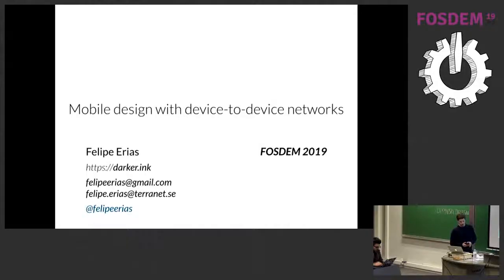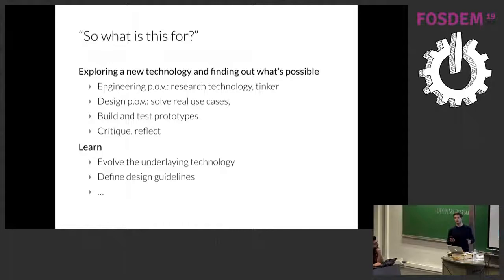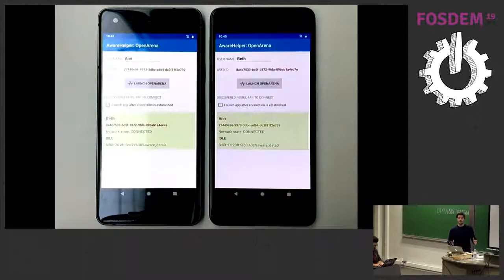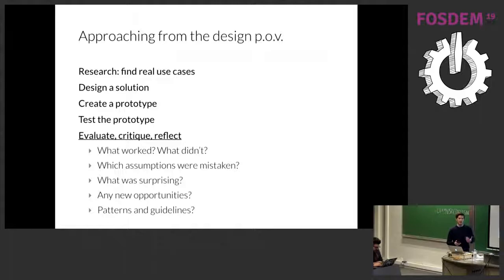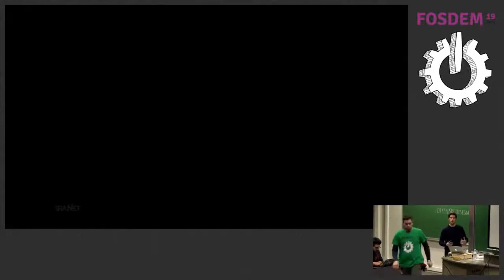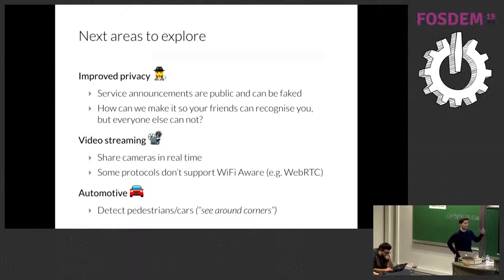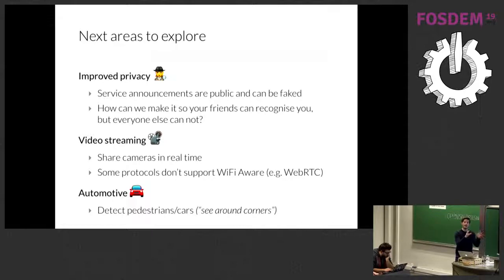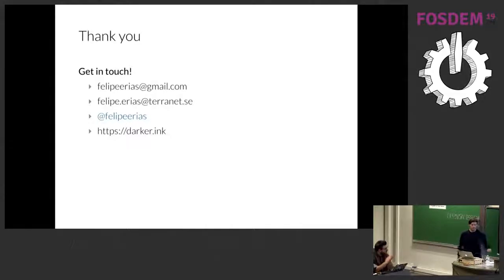Mobile design with device-to-device networks Exploring the design space of novel technologies throu…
Mobile design with device-to-device networks Exploring the design space of novel technologies through research, design, prototyping and storytelling
by Felipe Erias

This talk outlines a strategy for designing interactions that take advantage of novel technologies by combining research, design, prototyping and storytelling. Current and future network standards (e.g Neighbour Awareness Networking) will allow faster and more convenient direct connections between mobile devices. This technology has the potential to enable new interactions and social dynamics, as phones become aware of each other's presence and can exchange large amounts of data in a fast and private way.

But how do we find out what is possible? And how do we design for it?

This talk draws on several examples and working prototypes to show how a multidisciplinary iterative process can lead to important insights and a broadened range of possibilities.

Both design and engineering are fundamental parts of this process, as a wide range of skills is necessary to (among other things) carry out research, understand the constraints of the technology, build prototypes while ensuring that they remain usable and focused, detect problems and opportunities, and inform the course for future exploration.